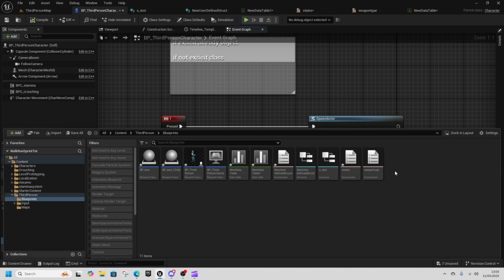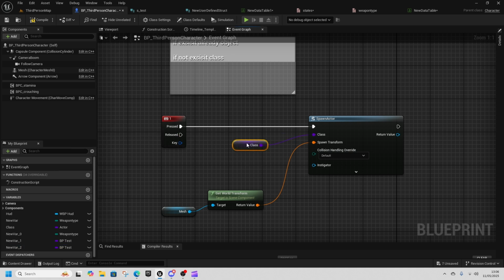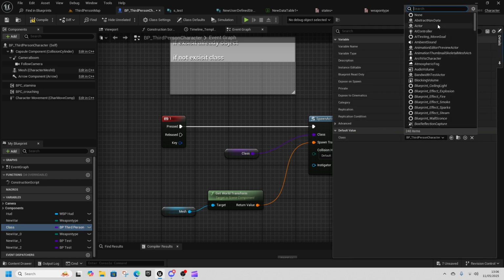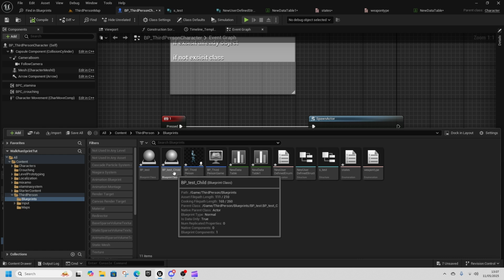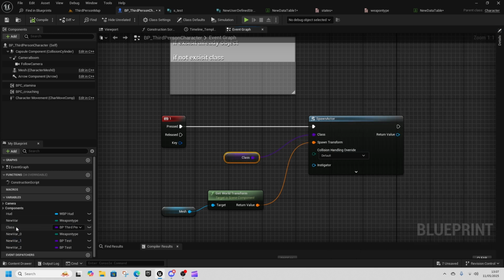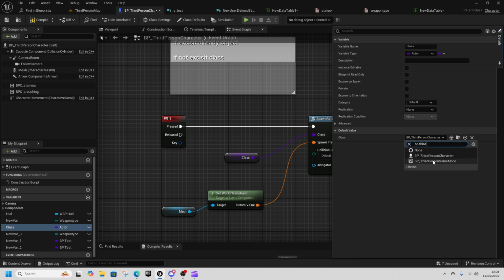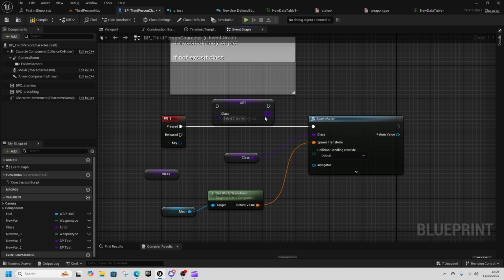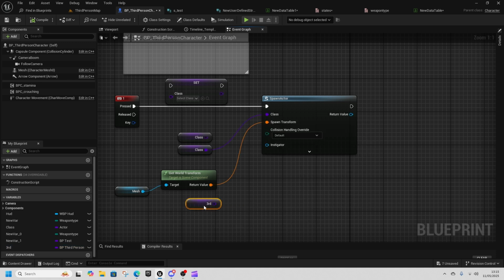Blueprint Basics Unreal Engine: Class References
Class References are a type of variable that stores a reference to a class type, not a specific object. This means you can use a Class Reference to dynamically spawn new objects, change object types, or set up modular systems that can be customized at runtime.

How Class References Work:
They allow you to store a reference to any class type (like Player, Enemy, Weapon, Widget).
You can use them to spawn new instances of the class dynamically.
Class References are incredibly flexible, making them perfect for spawning enemies, creating UI elements, or setting up modular game mechanics.

Why Use Class References in Unreal Engine?
Dynamic Spawning: Easily spawn new objects without hardcoding their type.
Flexible Systems: Swap classes without changing your Blueprint logic.
Modular Gameplay: Create systems where the player can choose from different characters, weapons, or abilities.
Efficient: Store a single Class Reference instead of multiple objects.